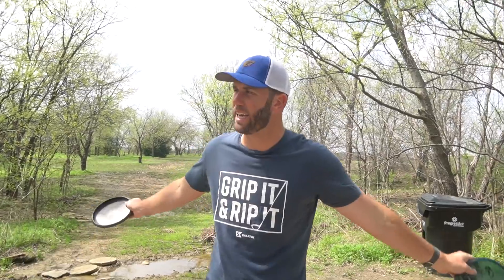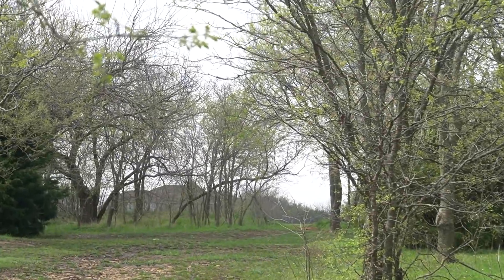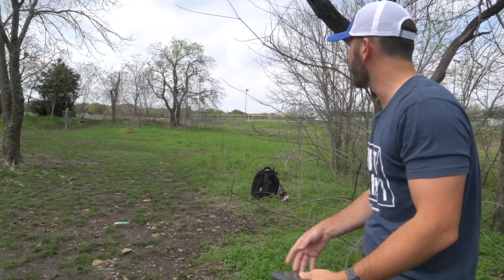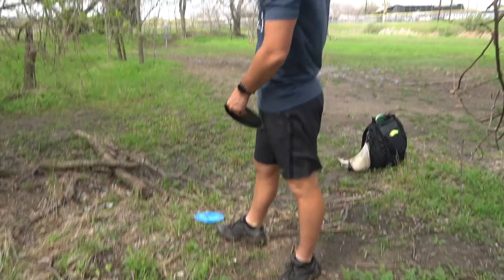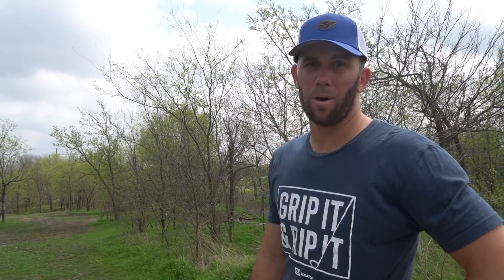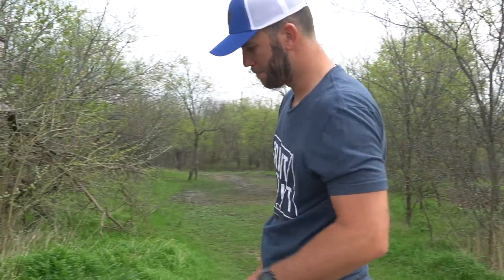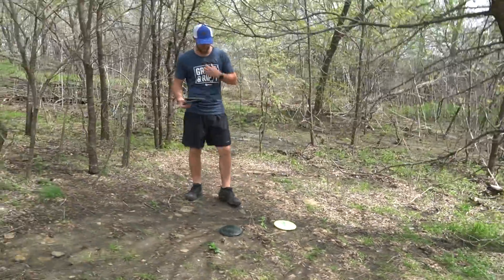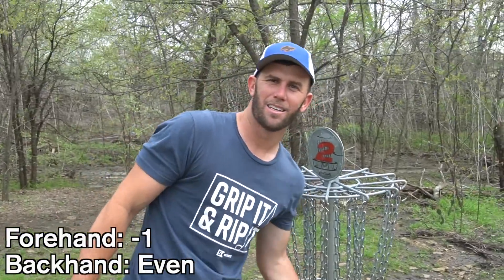Backhand vs. Forehand Challenge | Brodie Disc Golf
Going to find out which throw is better the forehand or backhand.

All Darkhorse 3 packs and Get Freaky zones are SOLD OUT!

Back at Dash's Track again for the Backhand vs. Forehand challenge. If you are trying to get better in any sport it's important to find out your weaknesses and implement specific practice to improve them. I think this is a great challenge or practice tool to see where you are lacking off the tee. Is there a throw that you're more confident in?

Check out all of Brodie's merch, Darkhorse merch, frisbees, and disc golf coming soon

4-time National Champion in Ultimate Frisbee, 6 Guinness World Records, Amazing Race Season 28, throws frisbees into trash cans, basketball hoops, and pretty much anything a frisbee will fit in to. Just started my disc golf career and can't wait to compete! Always down to try new things and ideas, so please let me know what vids you want to see. More family-friendly content coming your way!

STAY DARKHORSE MY FRIENDS!!!